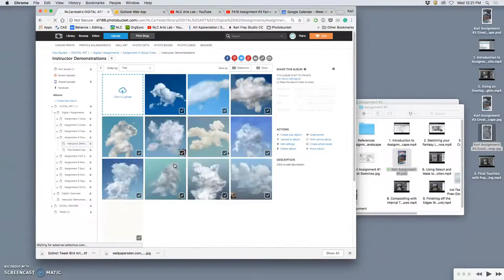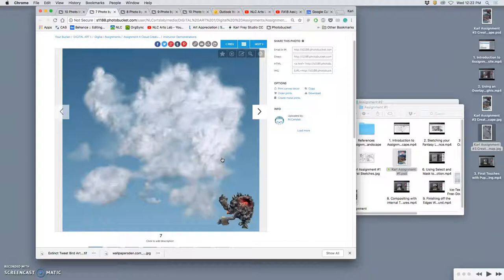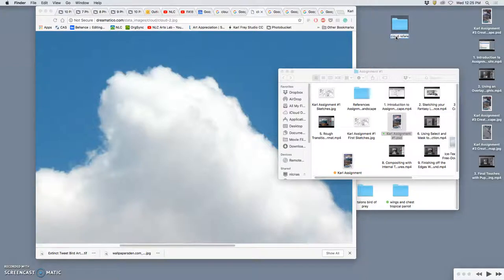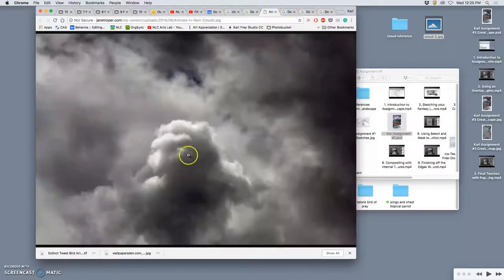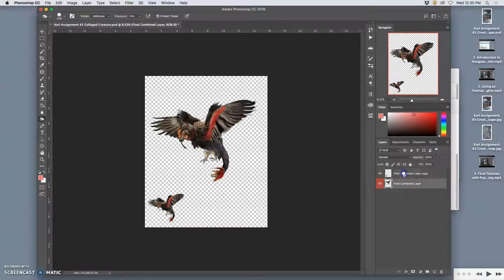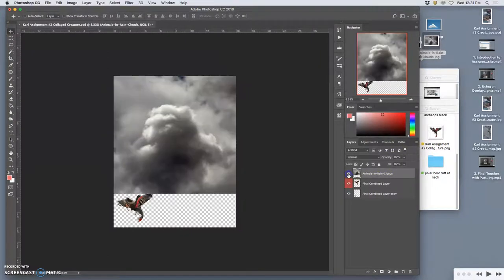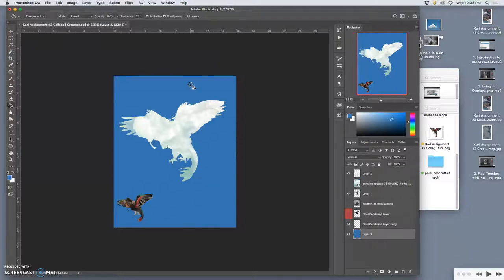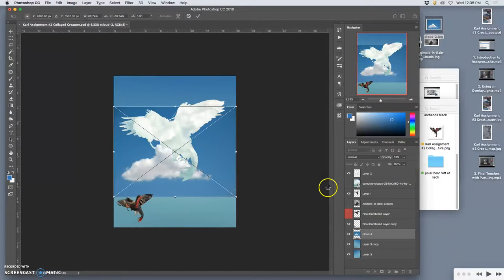1 Introduction to Cloud Creature Assignment #4